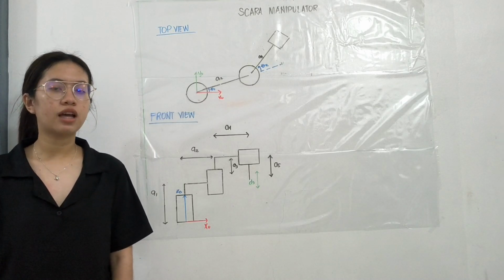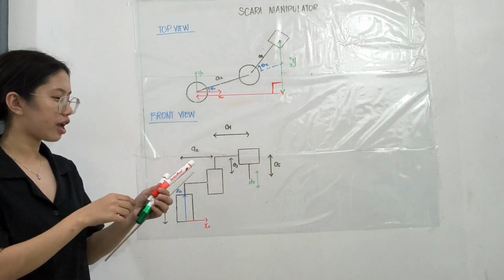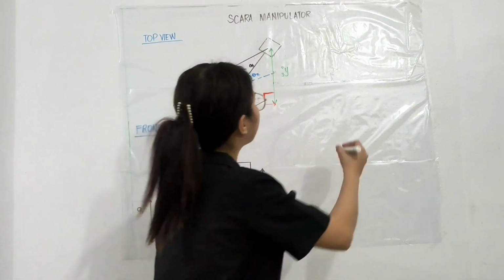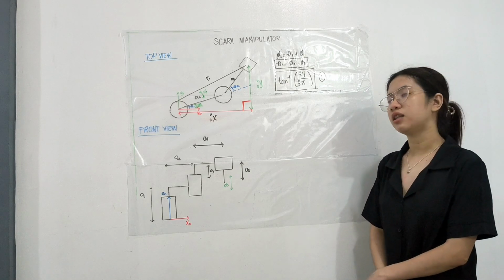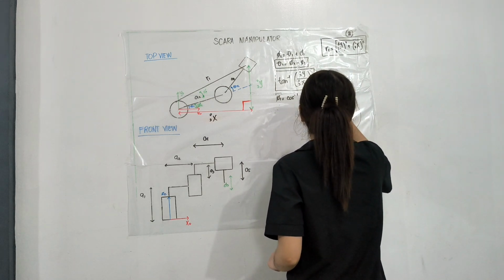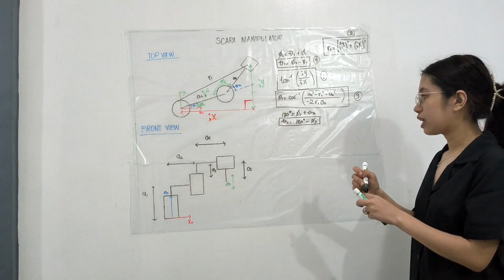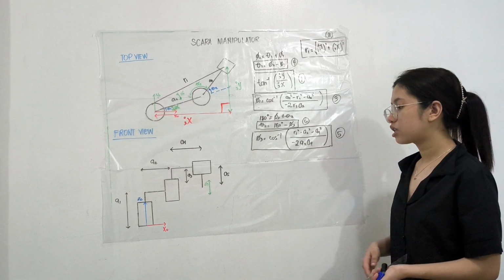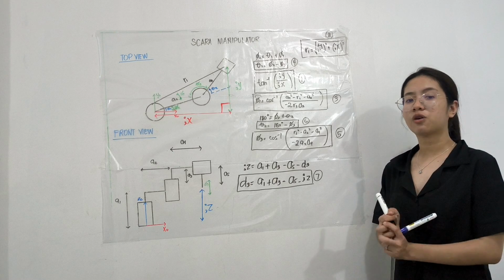Inverse Kinematic of Scara Manipulator